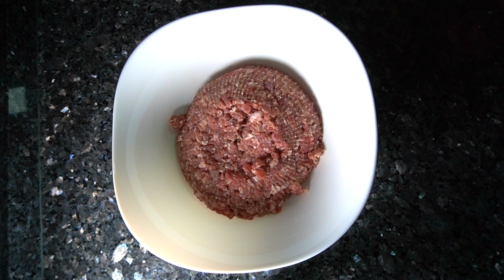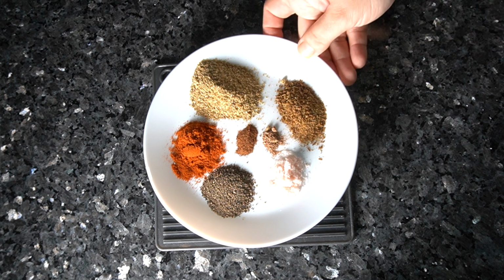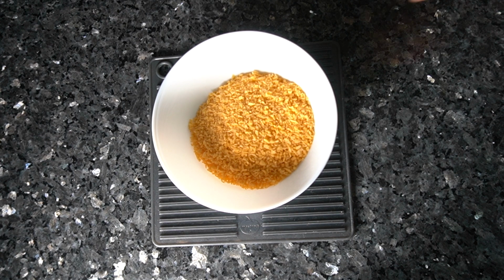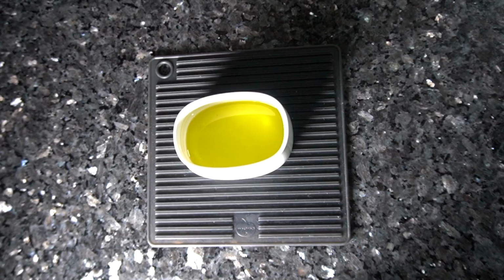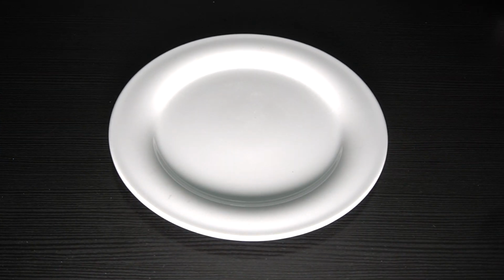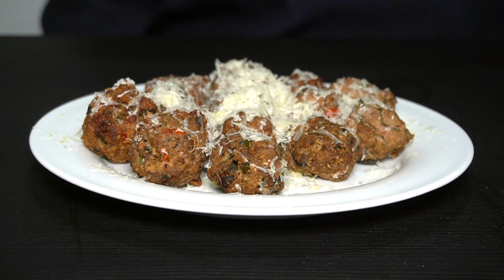Spicy Baked Beef Balls | NO EGG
Hello all! Welcome to my very first video. Do try this recipe out and share your experiences down below! Your support will be greatly appreciated!

While you're at it, c'mon over to my social medias to be updated on what's brewing in my kitchen!

Spicy Baked Beef Balls Recipe

Ingredients:

300 gram minced beef
1 ½  tbsp onion (blend)
1 tbsp garlic (blend)
1 tbsp ginger (blend)
½ cup bread crumb
1 tbsp cumin
1 tbsp coriander
1/2 tsp nutmeg
½ tsp cinnamon
1 tsp chilli powder
½ tsp himalayan pink salt
1 tomato (finely chop)
3 green chilli (fine chop)
1 tsp black pepper
¼ fresh basil
1 ½ tbsp extra virgin olive oil
Parmesan cheese (grated)
Mozzarella cheese for garnishing (optional)

Directions:

1. Preheat oven to 200 degree Celsius. Lay the tray with baking paper. Place metal rack on top of the tray.
2. Put all the ingredients in a big bowl and mix well.
3. Measure out about 1 tablespoon or 1 scoop of small ice-cream scoop, roll into a ball.
4. Place the beef balls on the metal rack.
5. Bake in preheated oven for 15-20 minutes, or until meatballs are browned and cooked through.

Lyfo - High